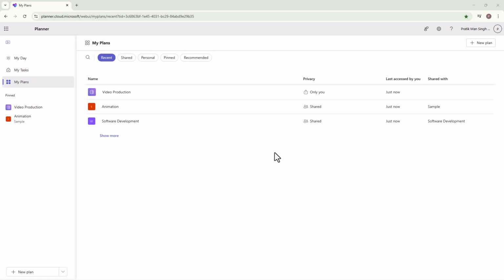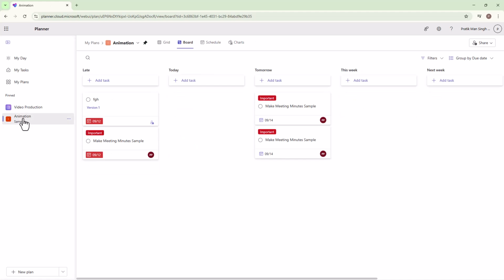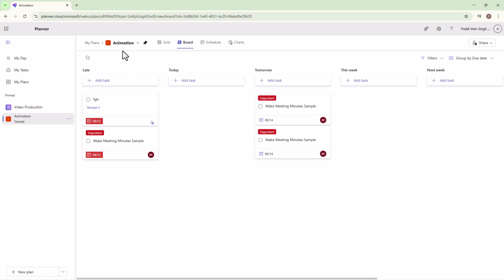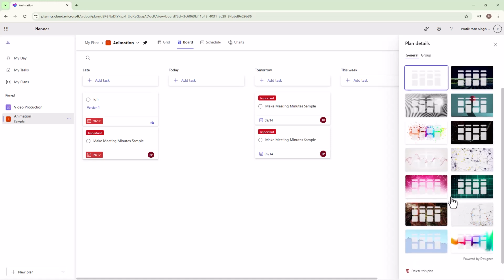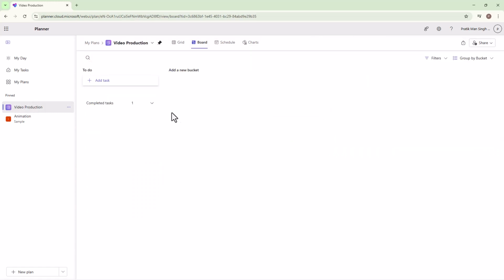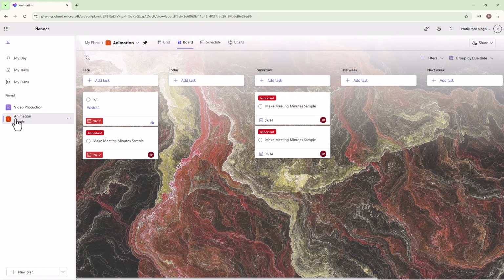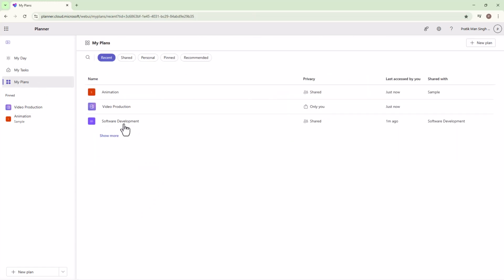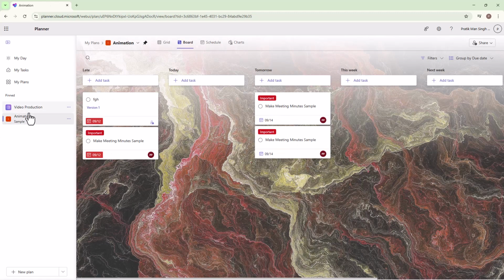Microsoft Planner - Lesson 22 - Choosing Project Background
In this tutorial, we’ll explore the essentials of Choosing Project Background in Microsoft Planner